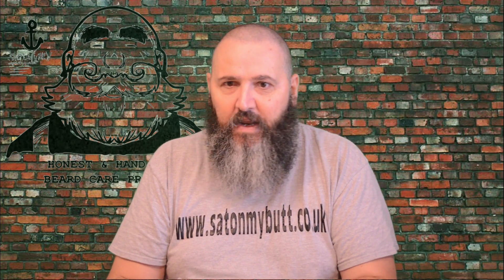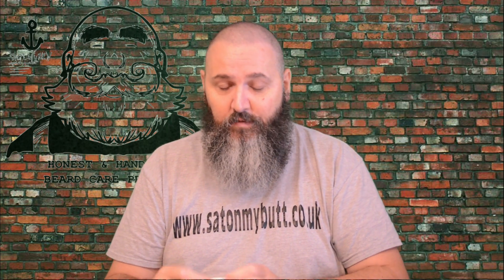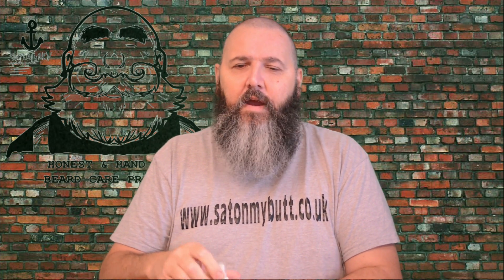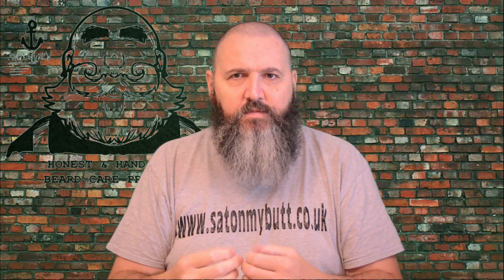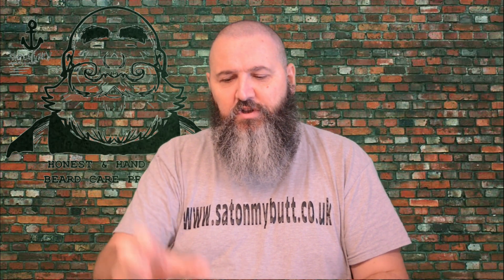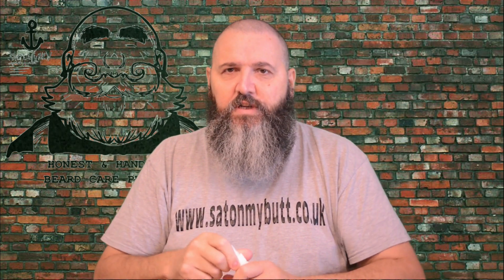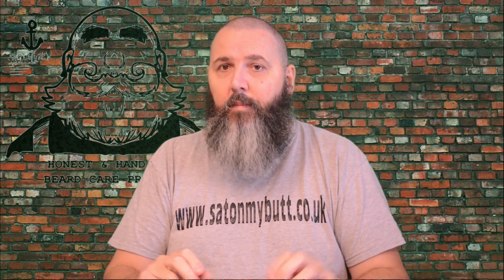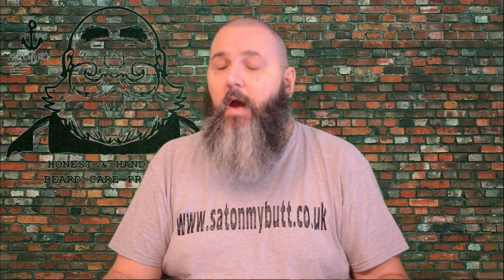Review of Superfurry FURRYDANDY Scottish Heather Beard Oil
Ivan has once again produced a Golden Beard Award product with the Superfurry FURRYDANDY Scottish Heather Beard Oil.
The scent is incredible and the thicker than usual beard oil is a triumph!